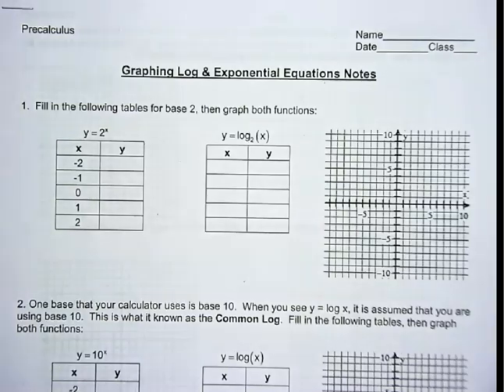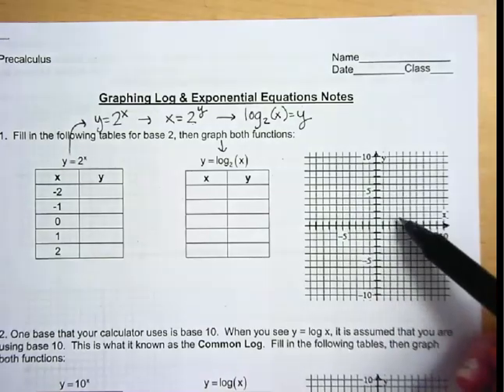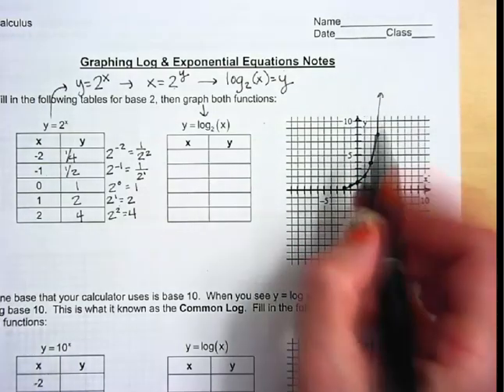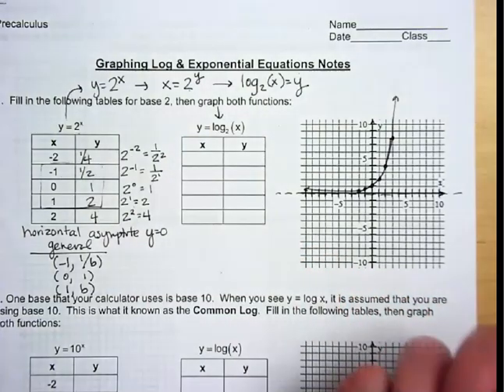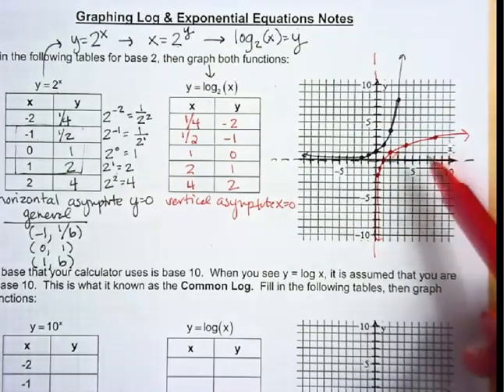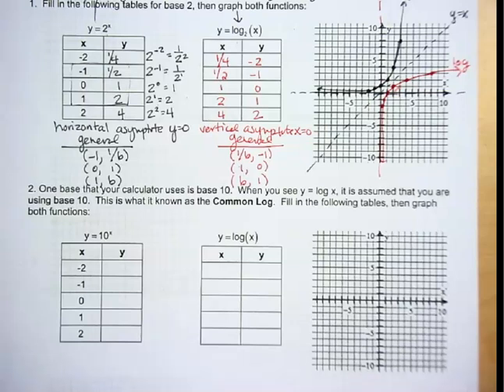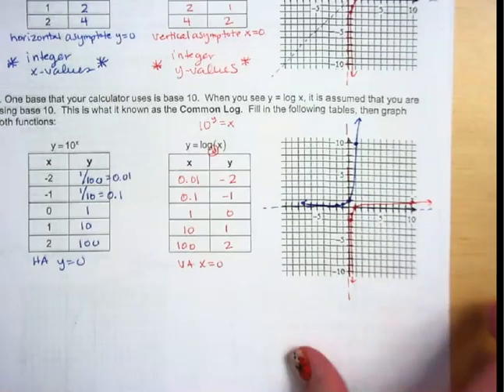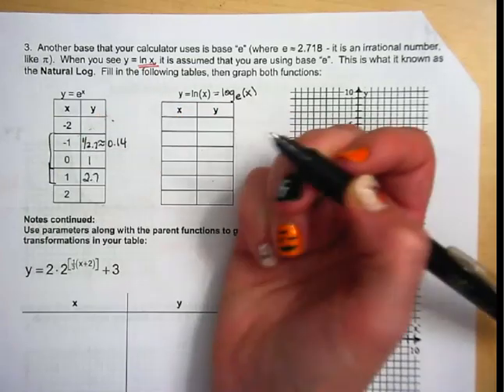PC Graphs of Exp + Log part 1 VIDEO